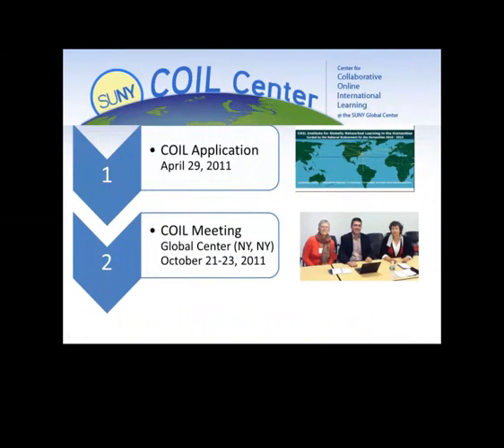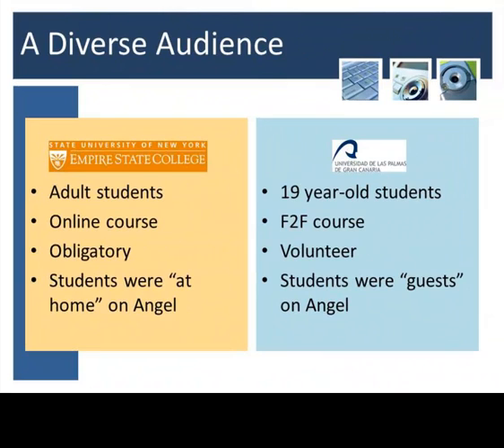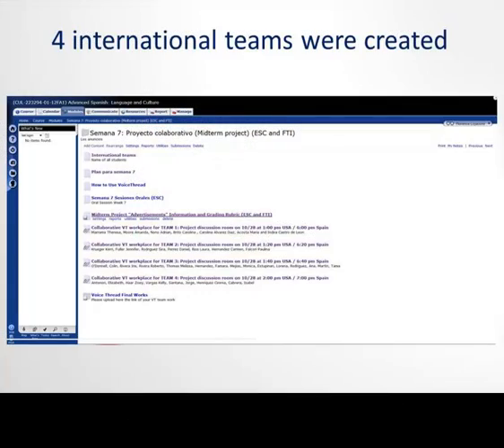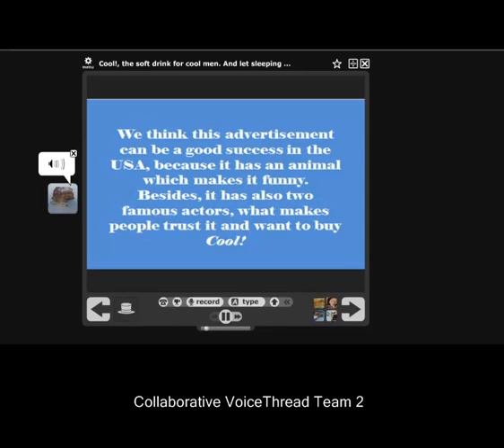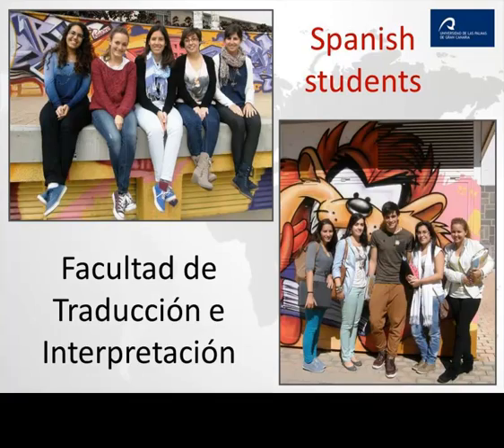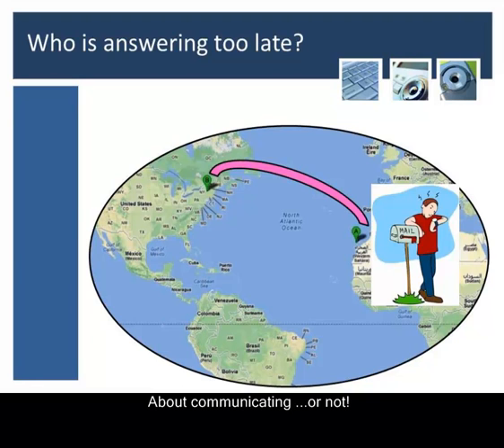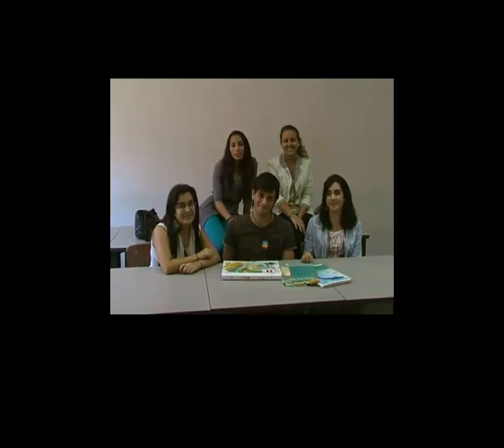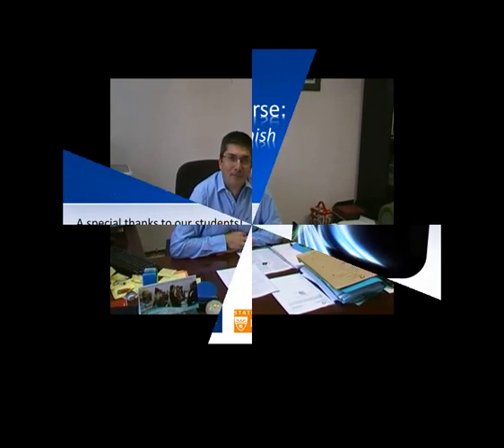COIL Collaborative Course (Spain - USA)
This project was conducted between the University of Las Palmas de Gran Canaria (Spain) and Empire State College (USA) as a result of a SUNY COIL initiative.